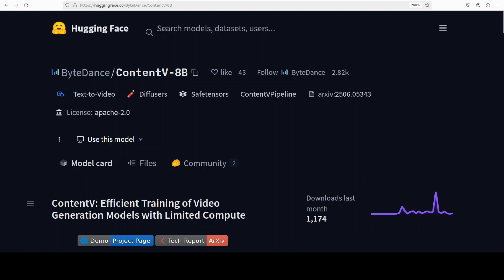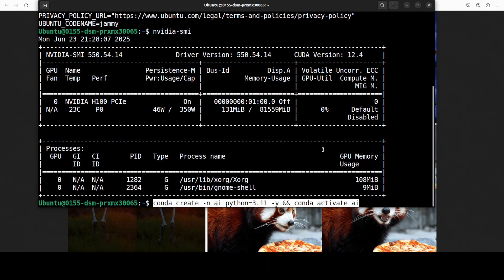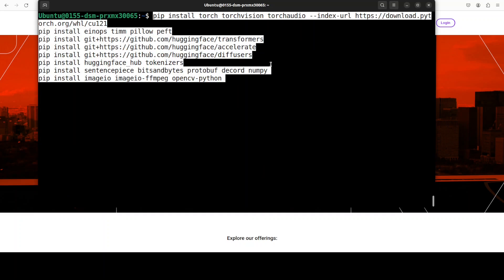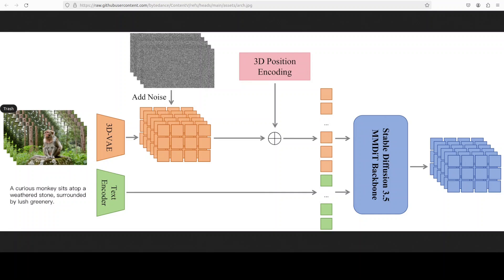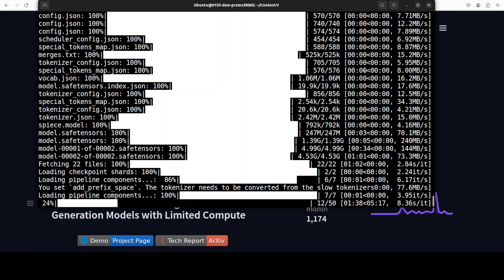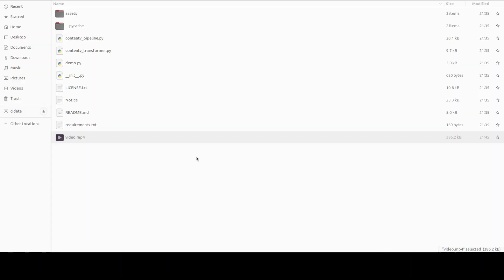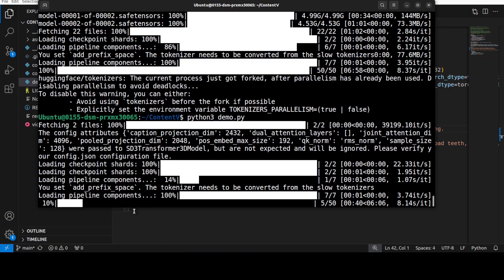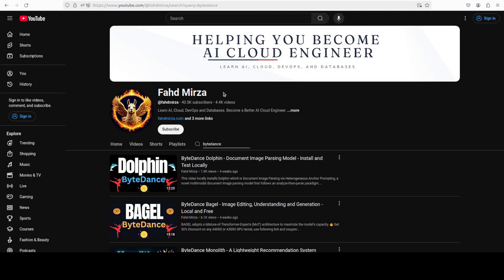ByteDance Cooks ContentV-8B: Video Generation With Limited Compute - Install Locally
This video locally installs ContentV, an efficient framework for accelerating the training of DiT-based video generation models.